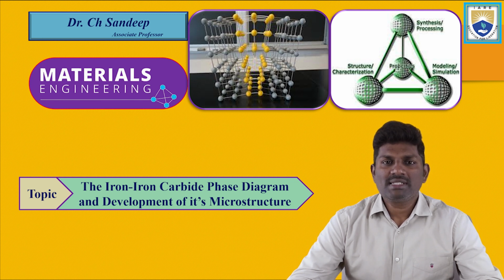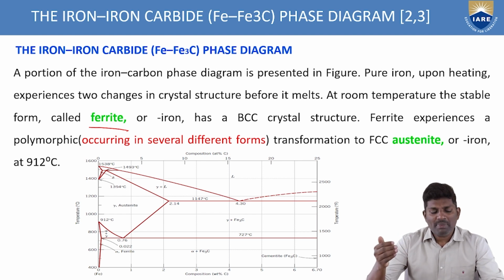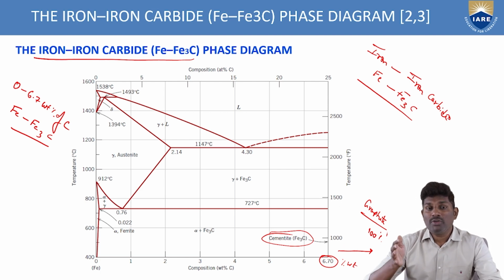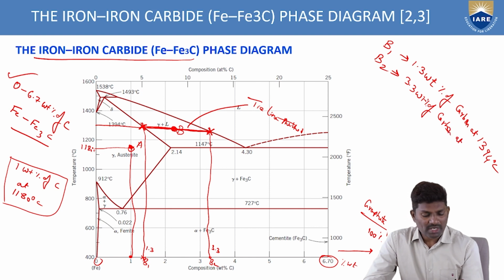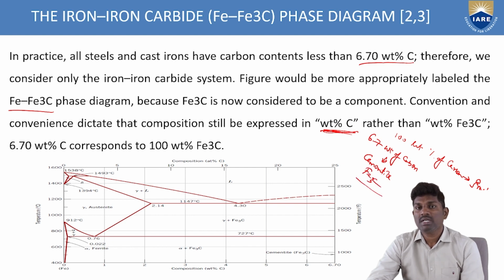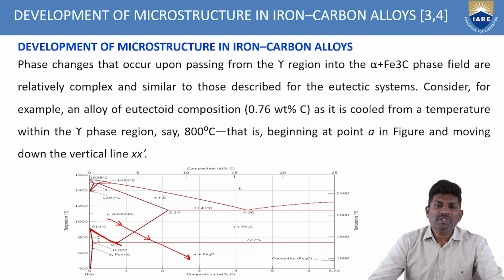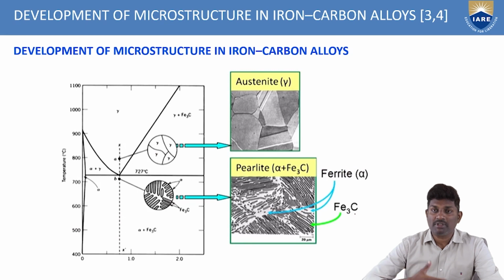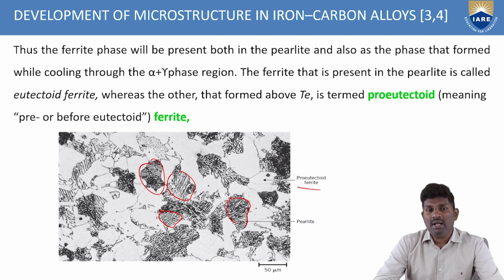Gibbs Phase Rule for Construction of Binary Phase Diagrams by Dr. Ch Sandeep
Gibbs Phase Rule for Construction of Binary Phase Diagrams by Dr. Ch Sandeep | IARE

Telangana, India.